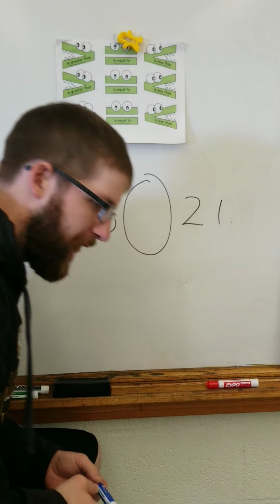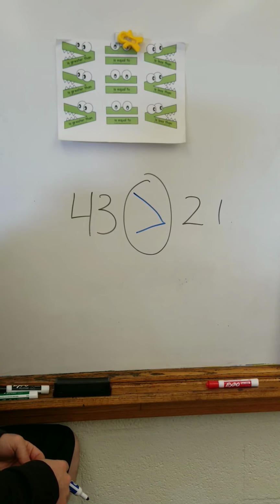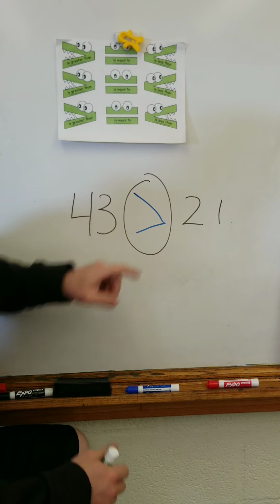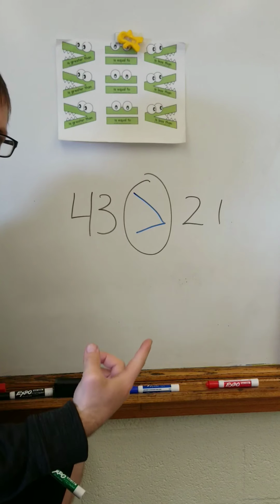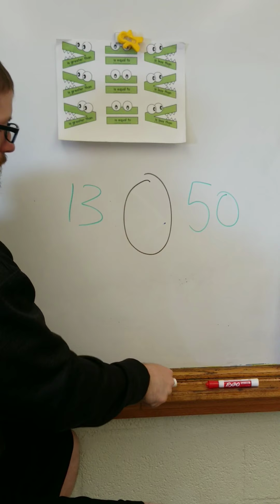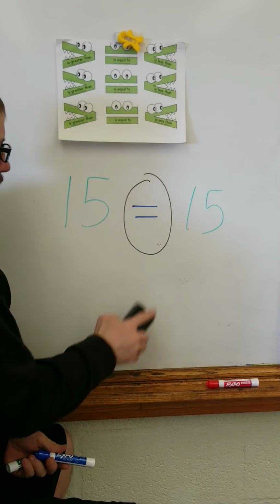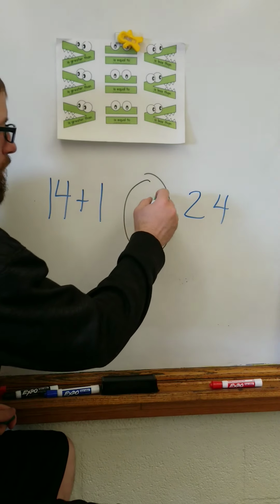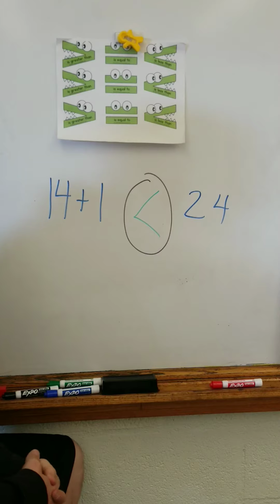Module 6 Lesson 6 (4/14)